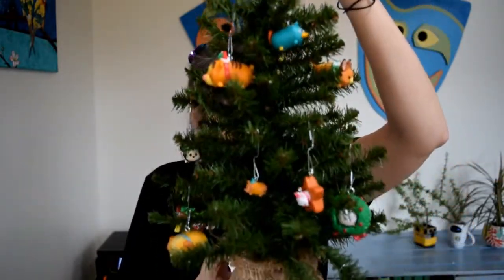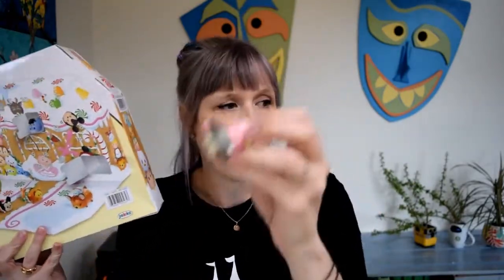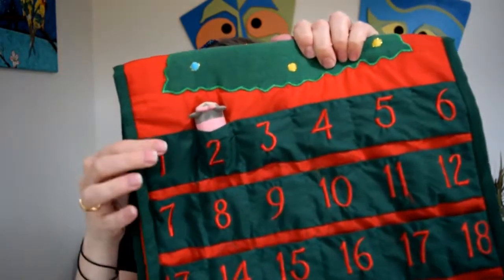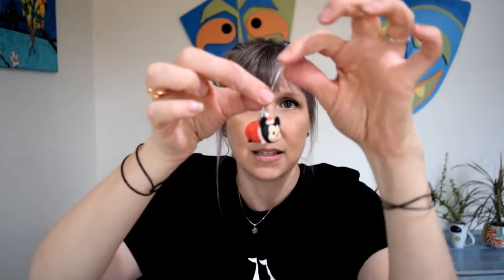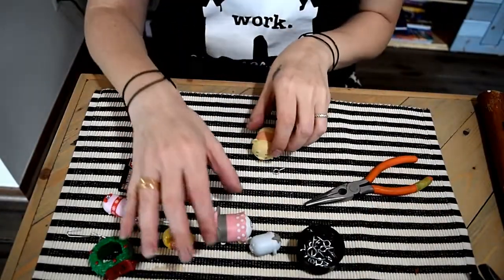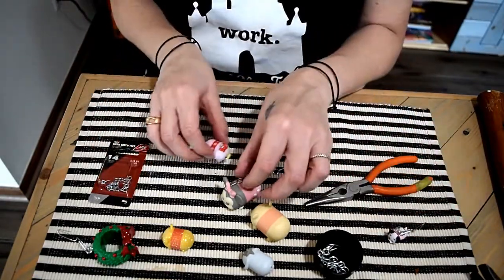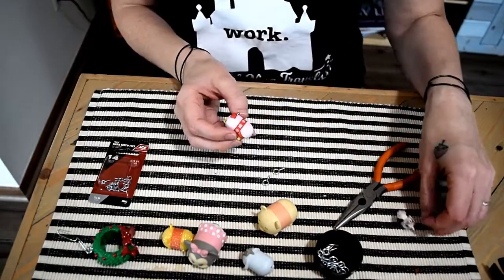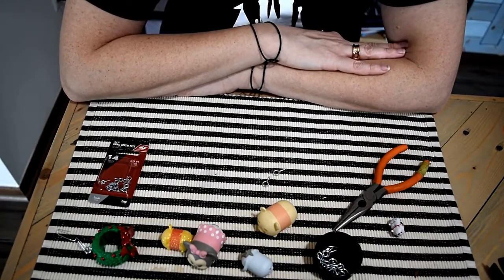How to make a Disney Tsum Tsum ADVENT Calendar TREE - DIY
Join Mermaid Nina as she shares her Advent Calendar and how she turns it into an Advent Calendar Tree!!  Complete with Disney Tsum Tsum.  Love Tsum Tsums?  Make to WATCH this.  Perfect for kids, teens and those allergic (Food Allergies) to candy based Advent Calendars.